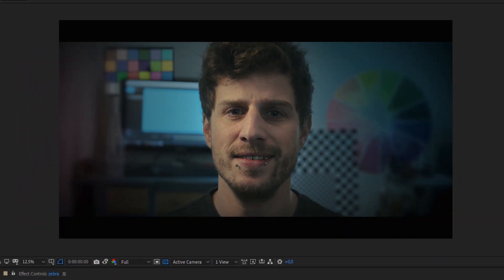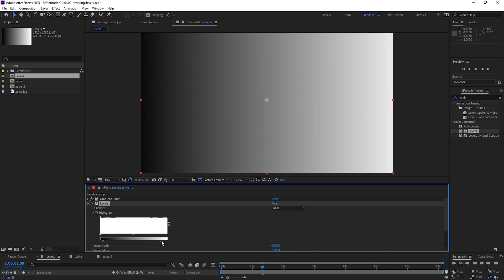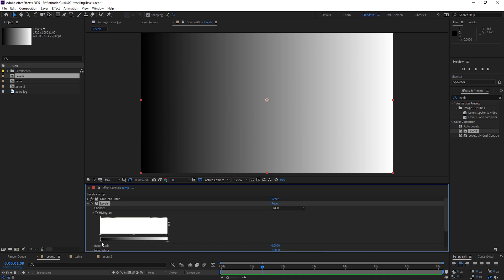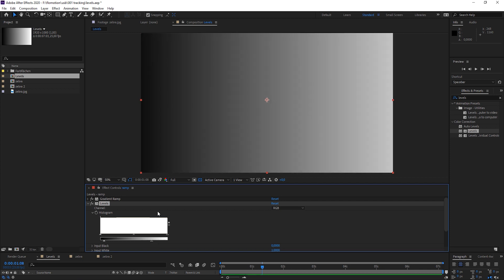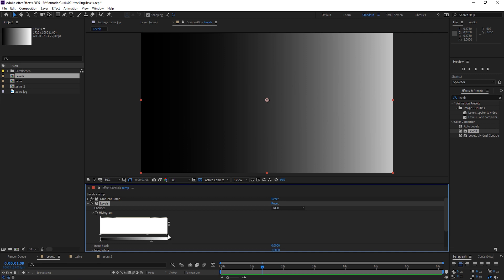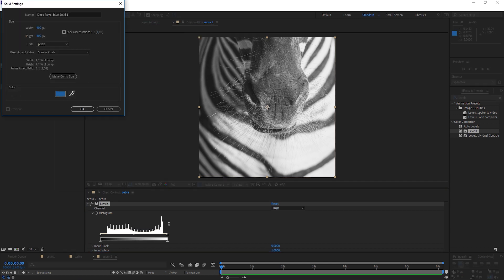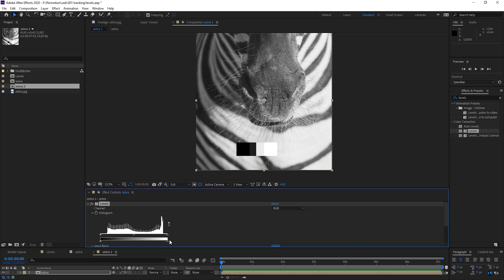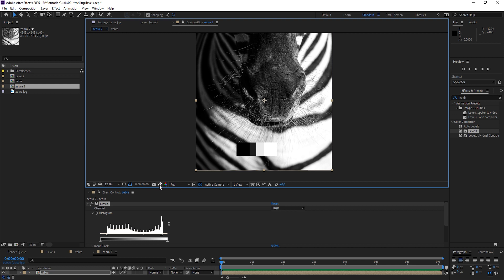How to use the levels effect in After Effects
In this tutorial for Adobe After Effects you will learn how to correctly use the levels effect to work on and color correct your shot.
Understand the principles of the effect. How to get the blacks, whites and midtones right.
Learn how to adjust shadows and how to set and avoid clipping.